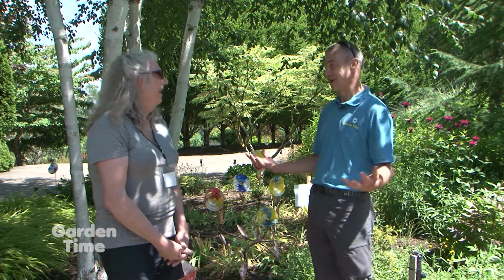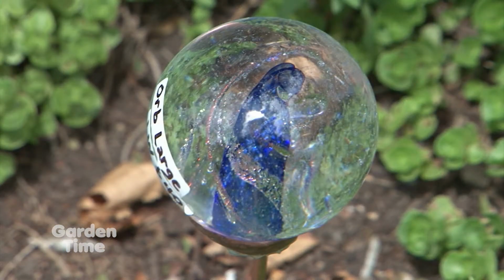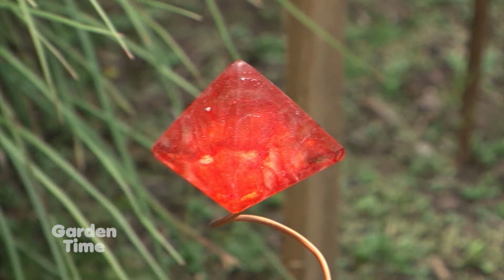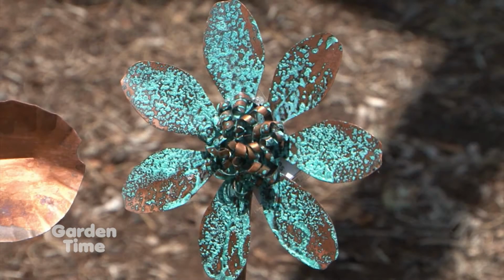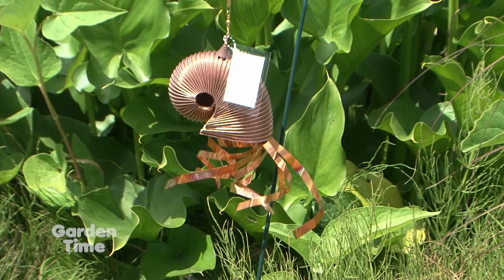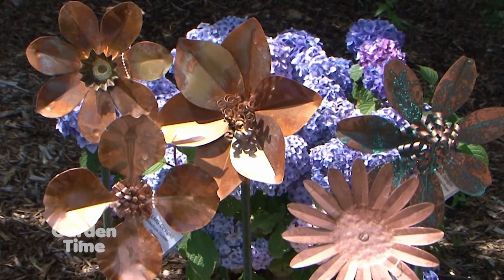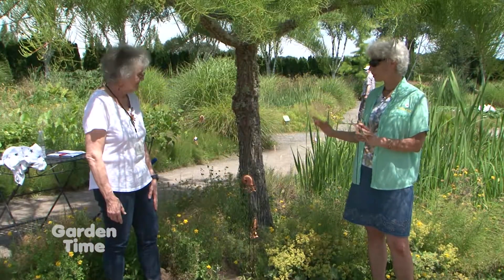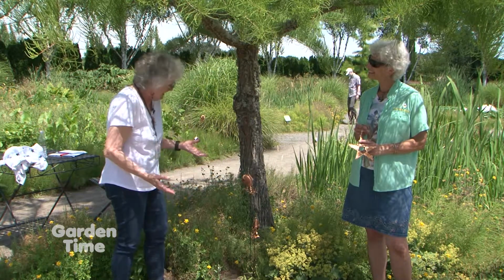Art in the garden #2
We head up to the Oregon Garden in Silverton to talk to a couple of the artists that have works featured in the garden.